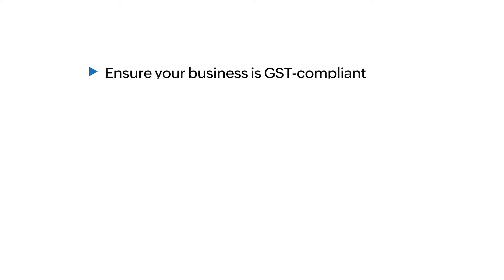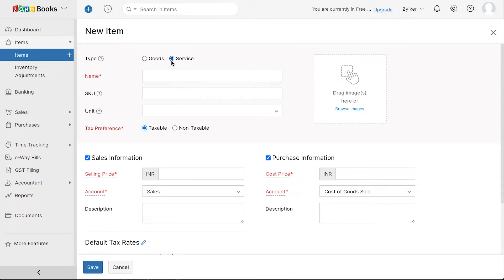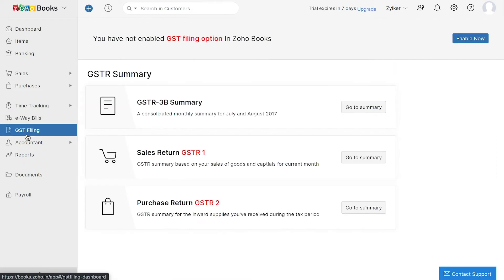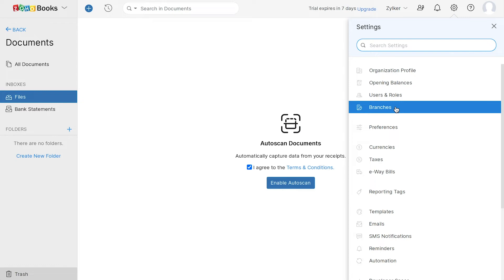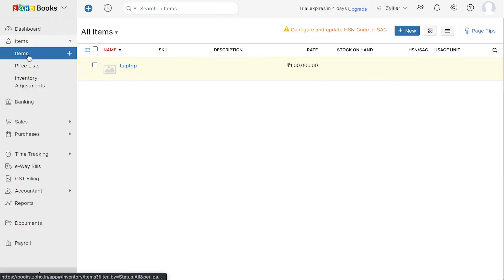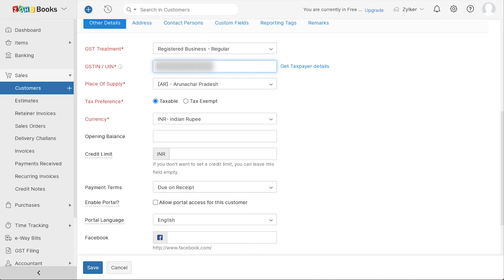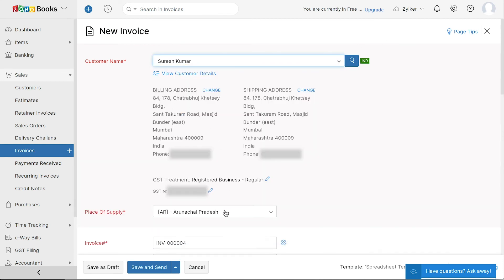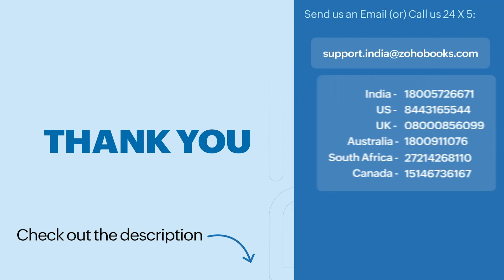Signing Up & Getting Started - Zoho Books - India Edition